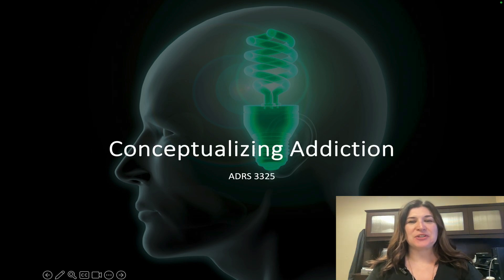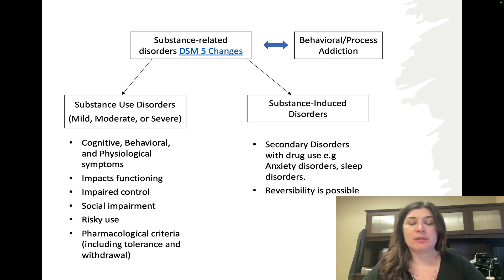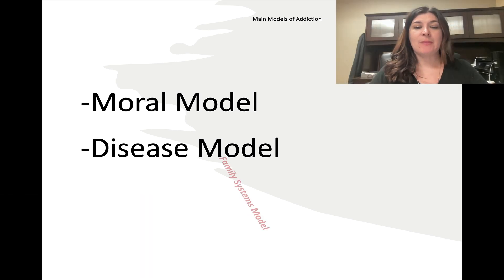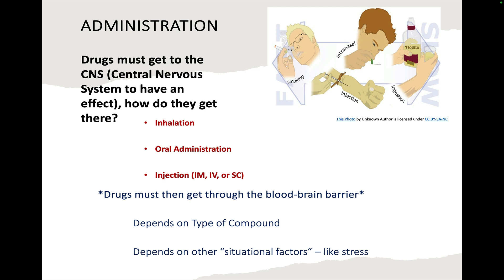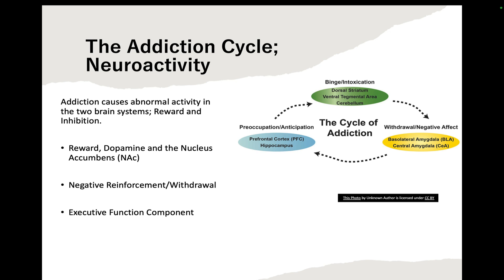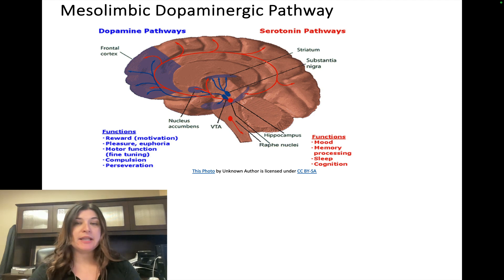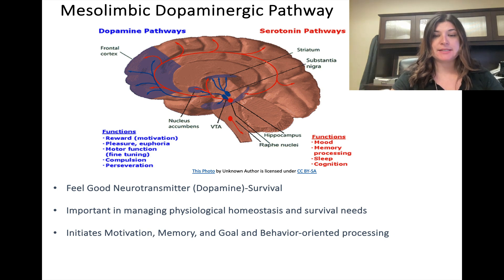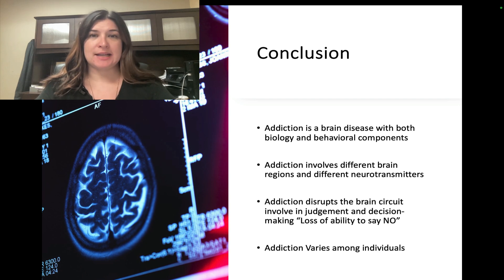ADSR 3325: Neurobiology of Addiction